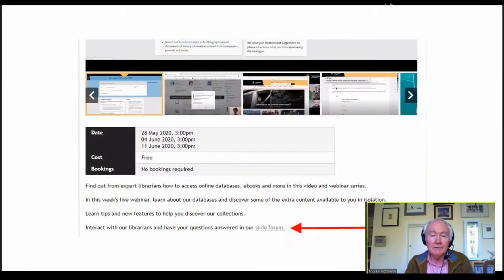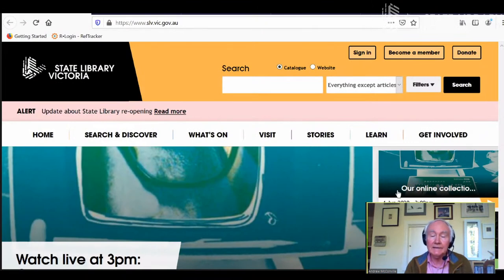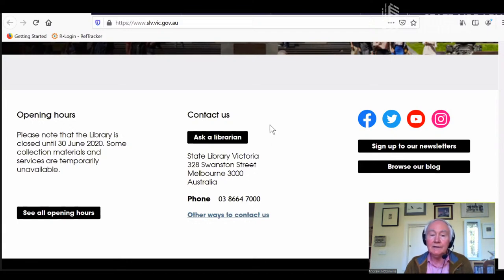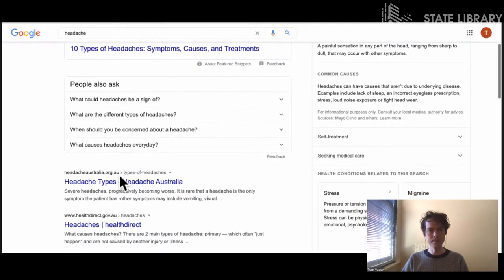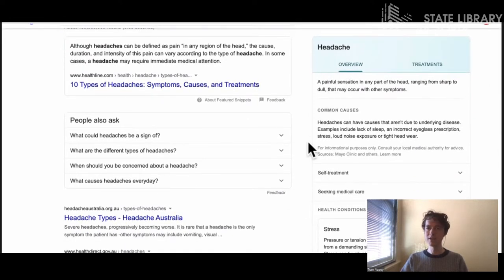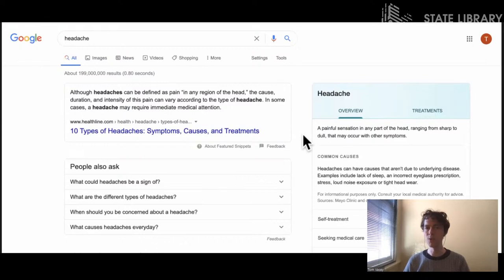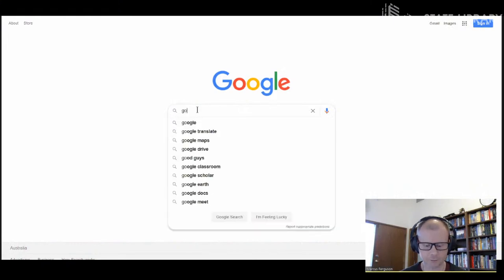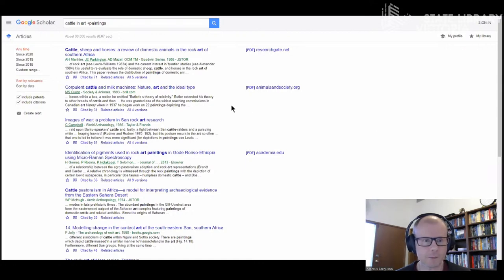Our online collections: How to get useful search results from Google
Watch this webinar for tips from our expert librarians on how to use Google search, Google Scholar and Google Images to find reliable and credible information online.